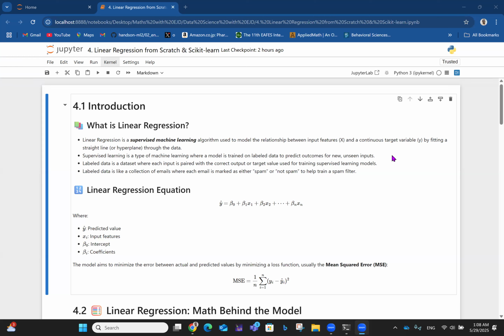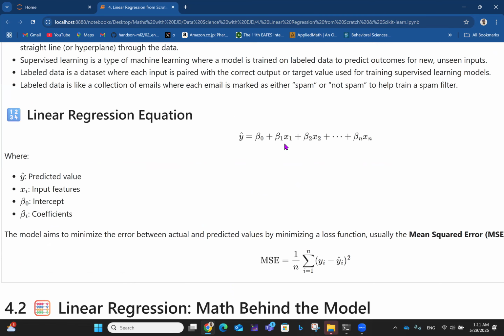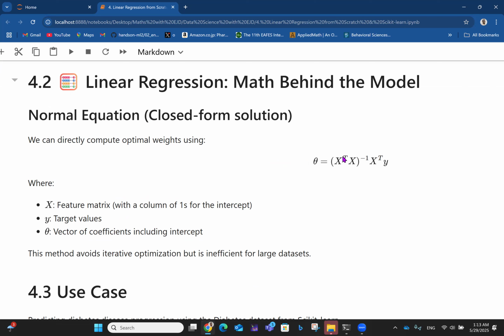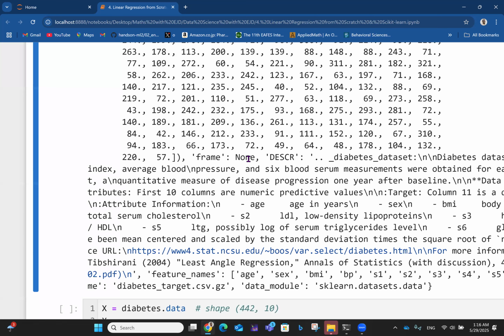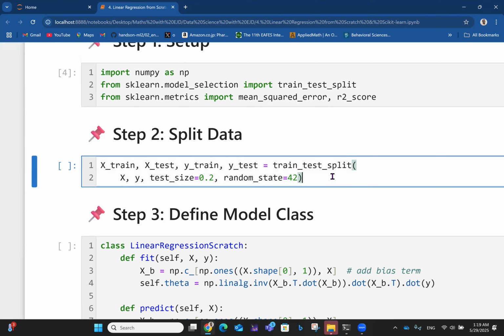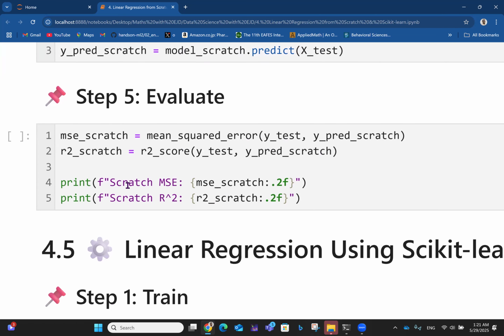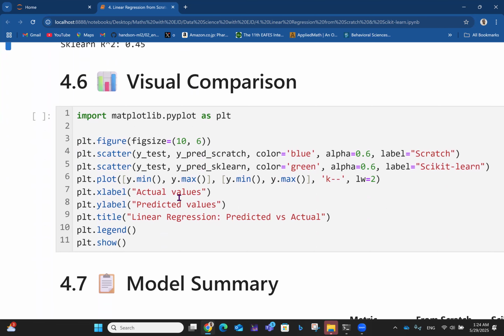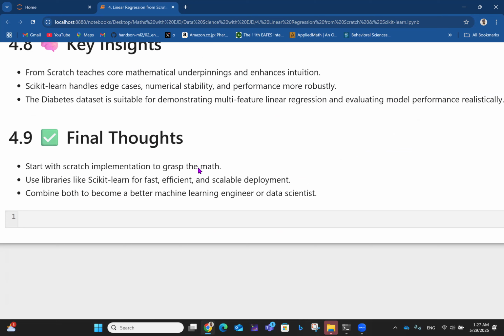4. Linear Regression from Scratch & in Scikit learn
In this video, we explore Linear Regression using the Diabetes dataset, starting with a step-by-step implementation from scratch to understand the core concepts and mathematics behind it.

Then, we demonstrate how to use Scikit-learn’s built-in Linear Regression model to train and evaluate predictions quickly and efficiently.

Whether you're new to machine learning or looking to deepen your understanding, this tutorial covers data preparation, model training, prediction, and performance evaluation with clear code examples.

Perfect for anyone wanting a practical and comprehensive introduction to one of the most fundamental regression techniques in data science.